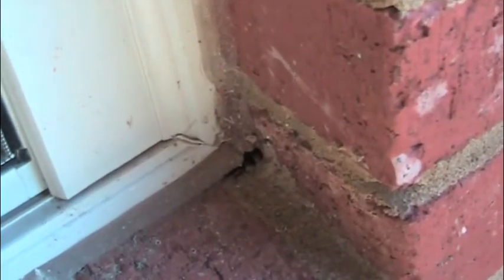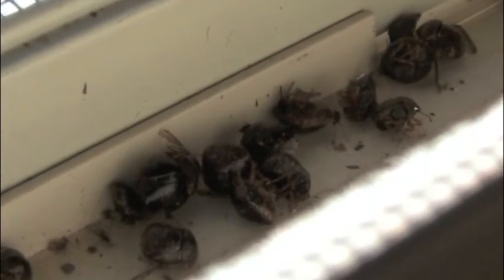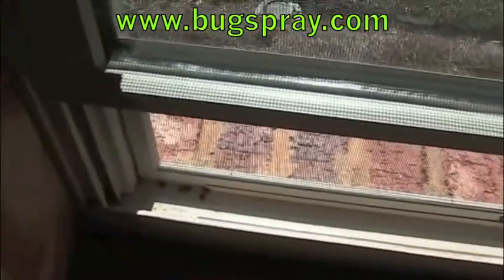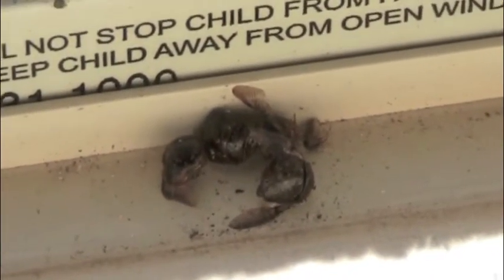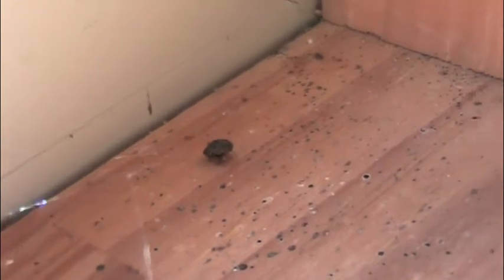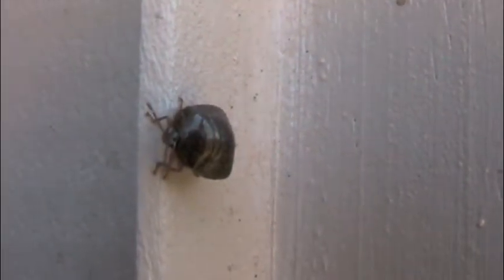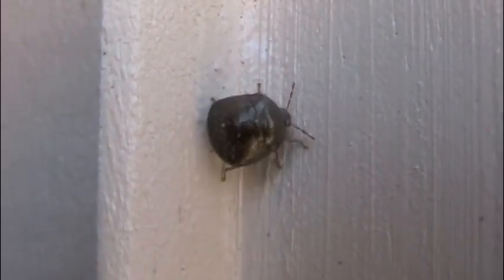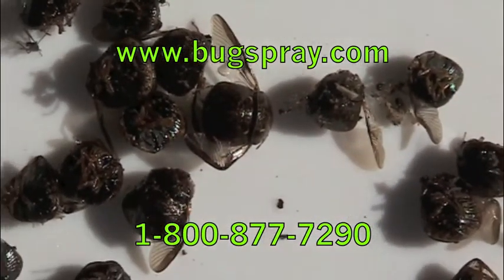Globular Kudzu Bug Invasion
Globular bugs, also known as Kudzu Bugs or Kudzu beetles, are very much an invasive pest. Imported from China most likely on kudzu plants, this small brown stink bug like insect likes to overwinter on homes and other structures. They have that distinctive smell and leave black feces where they nest. The following video shows a home with typical activity.